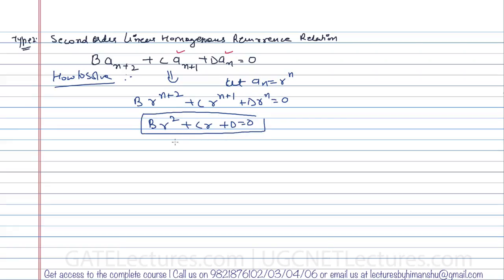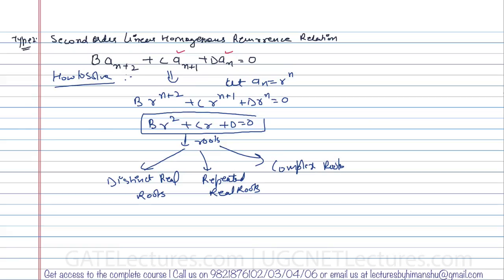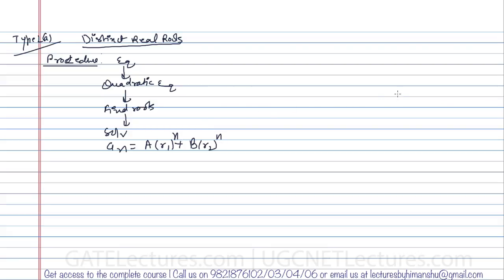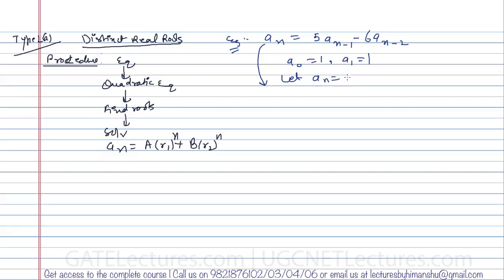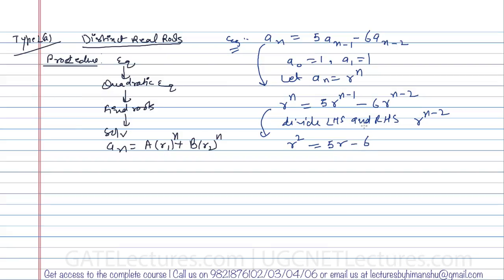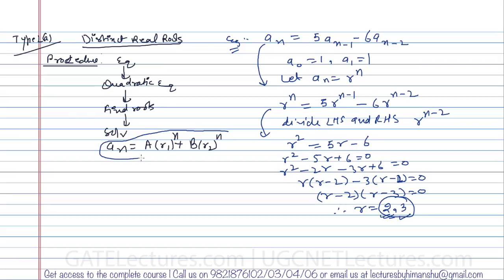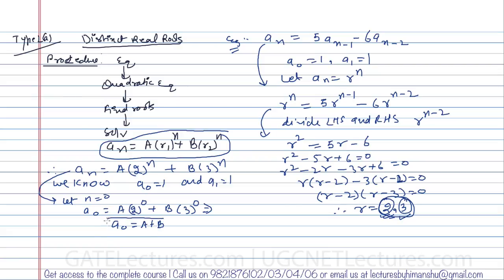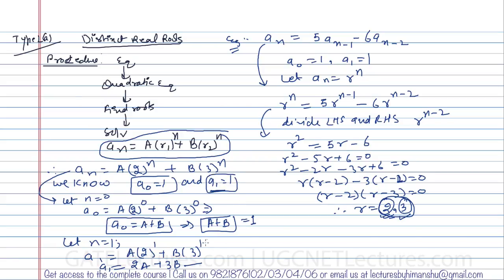04 Solution of Second Order Linear Homogeneous Recurrence Relation With Distinct Real Roots